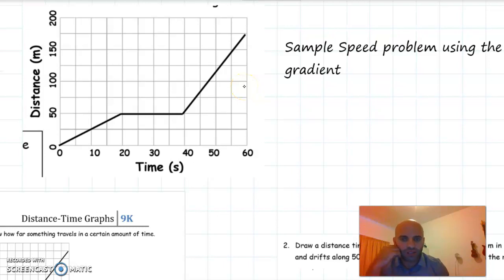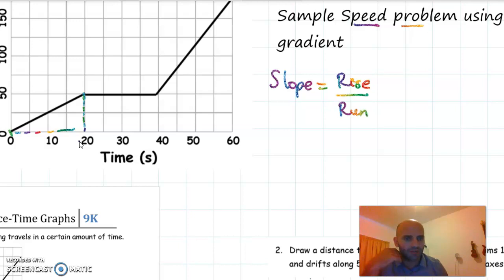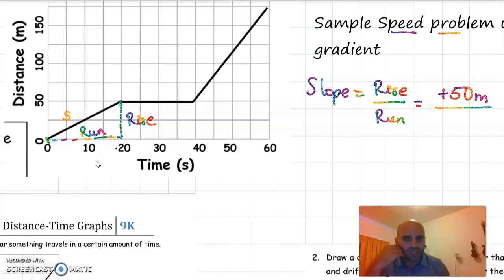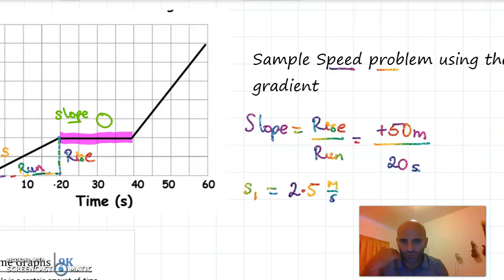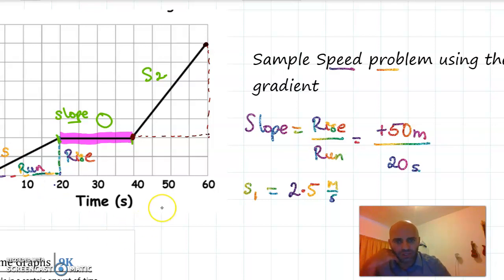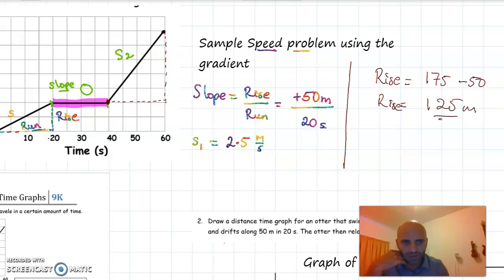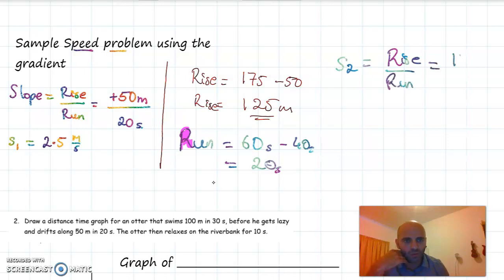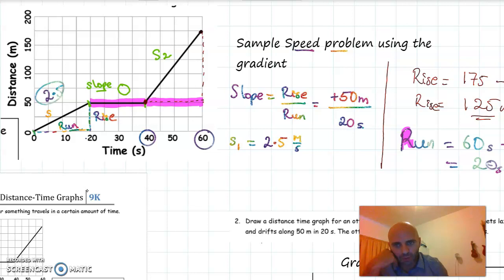Speed from Dist time graph example